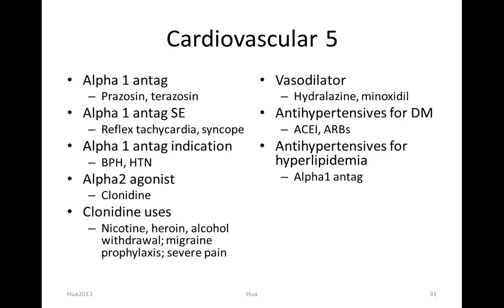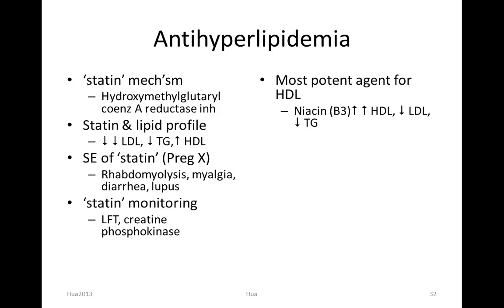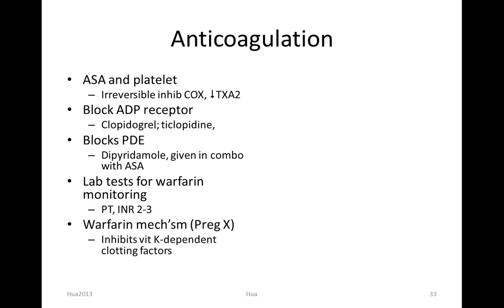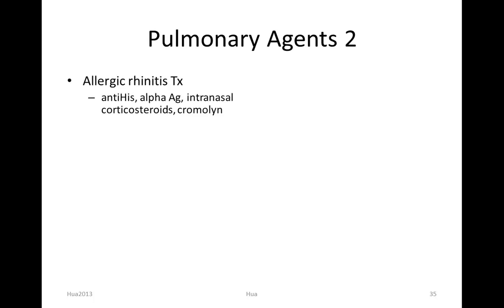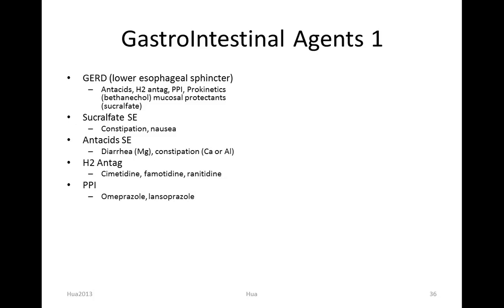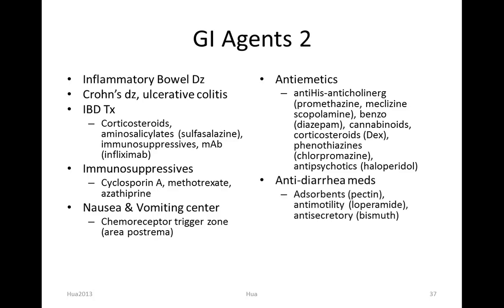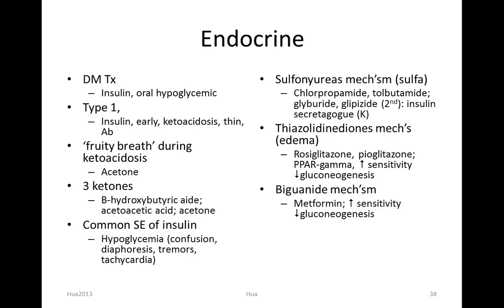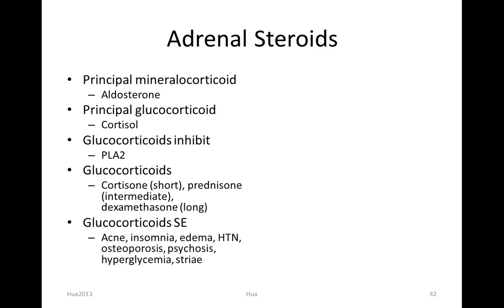Pharm Review 4 of 5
This presentation covers Pharm Review Part 4 of 5